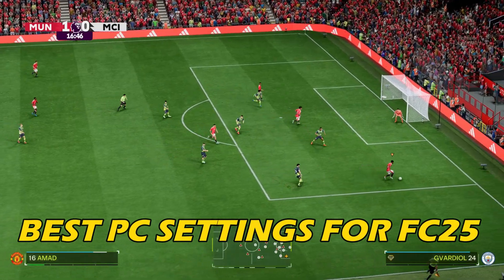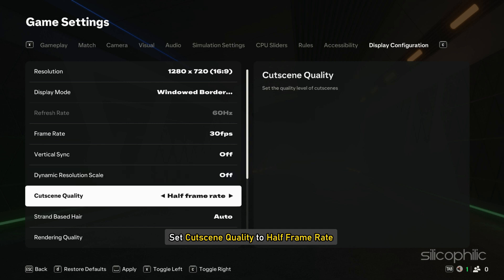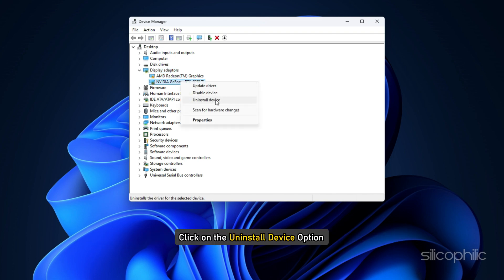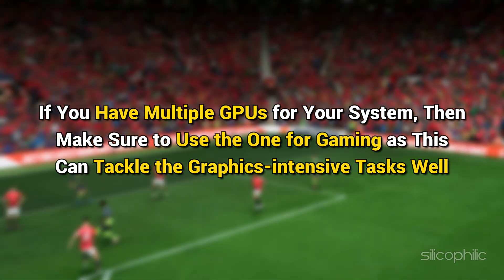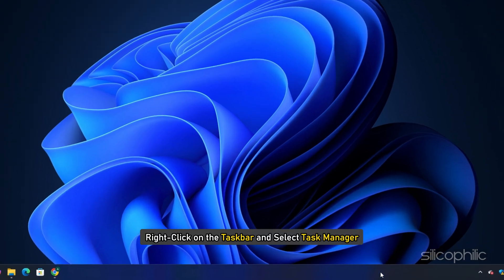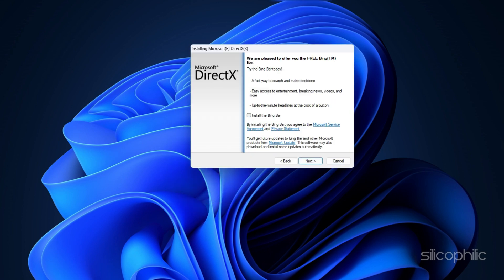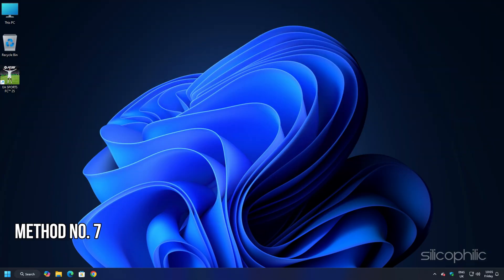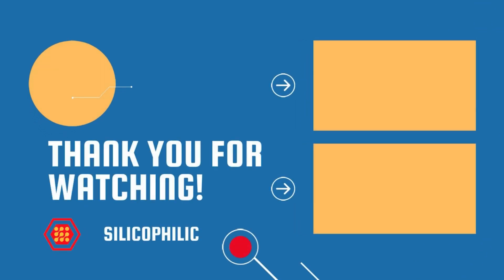FC 25: Best OPTIMIZATION GUIDE for Low-End PC || BEST PC Settings for FC 25 || BOOST FPS✅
Welcome to the ultimate FC 25 optimization guide for low-end PCs! In this video, we'll show you the best PC settings for FC 25 that will give you the ultimate gaming experience without breaking the bank. Say goodbye to lag, low FPS, and frustrating gameplay. With our expert tips and tricks, you'll be able to boost your FPS and play FC 25 like a pro. So, if you're ready to take your gaming to the next level, grab a snack, sit back, and let's optimize FC 25 for your low-end PC!

EA Sports FC 25 is the latest installment in EA’s football game series, marking the second edition under the new "FC" branding after their split from FIFA. The game is set for release on September 27, 2024, and brings a host of updates and improvements across various modes.

Key features include:
FC IQ: A new tactical engine that enhances team play, with more strategic control, advanced player roles, and realistic movement based on match data from top leagues.
Expanded Career Mode: Career mode includes the updated UEFA Champions League, Europa League, and Conference League formats, offering a fresh experience for players managing clubs in European competitions.
New Stadiums: The game features over 120 authentic stadiums, with iconic venues like Real Madrid’s Santiago Bernabéu and River Plate’s Mâs Monumental being newly added or upgraded.
Ultimate Team: Over 50 new player roles, heroes, and icons like Gareth Bale, Gianluigi Buffon, and Julie Foudy join the game, offering more customization and authenticity in gameplay. The introduction of Live Friendlies adds a fun, casual element, while Rush Mode offers fast-paced 5v5 action ​(Electronic Arts Inc.) ​(EA Investor Relations).
Additionally, women’s football continues to grow in importance, with the inclusion of women's clubs in Career Mode and the addition of top leagues like the Barclays Women's Super League and UEFA Women’s Champions League ​(EA Investor Relations).

Timestamps:
00:00 Intro
00:16 Method 1
01:20 Method 2
02:47 Method 3
03:47 Method 4
04:16 Method 5
05:08 Method 6
05:56 Method 7